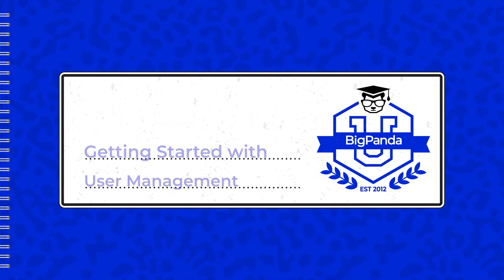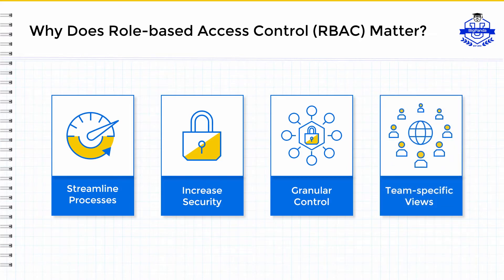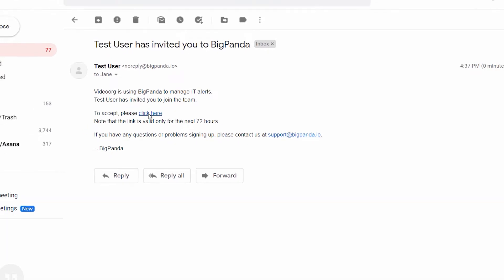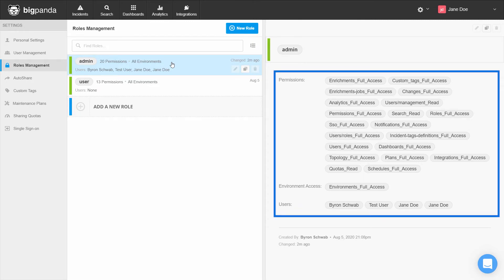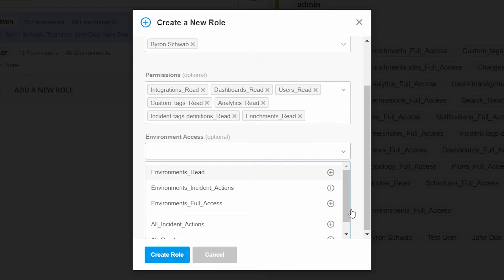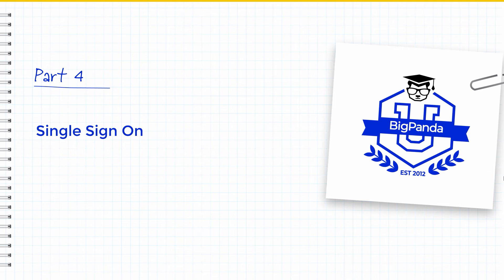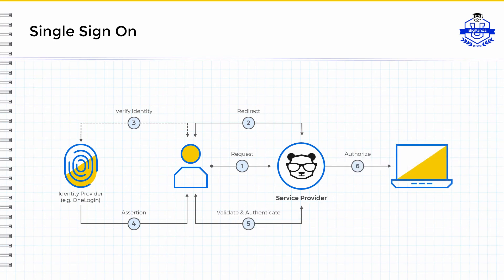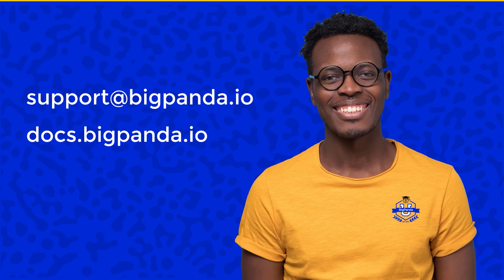Get Started with User Management: BigPanda University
Watch a walkthrough of setting up user management and learn about role-based access control in BigPanda.